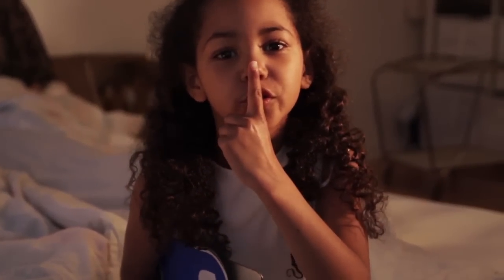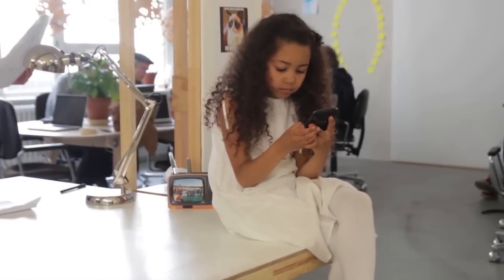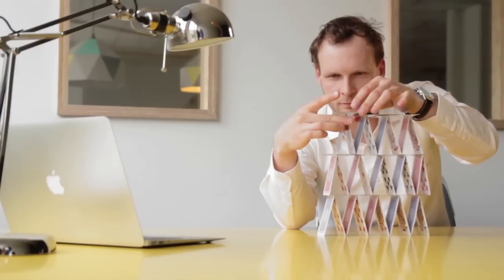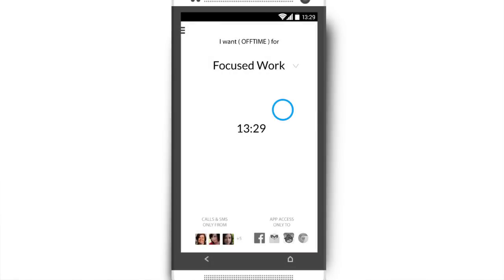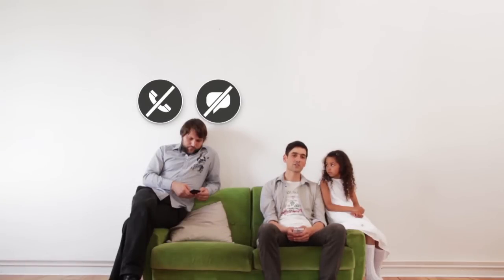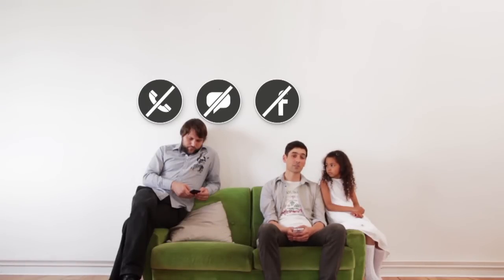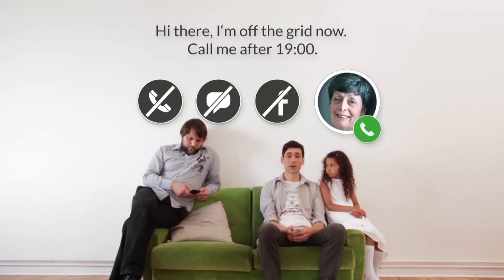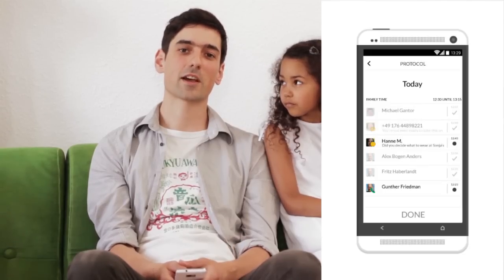( OFFTIME ) Preview - UNPLUG, JUST ENOUGH.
Find a little breathing space in our hyperconnected world, with ( OFFTIME ). ( OFFTIME ) lets you customize your connectivity so you can do the things that matter. Unplug and focus on your work, be with the people you care about, or simply enjoy some peace of mind.